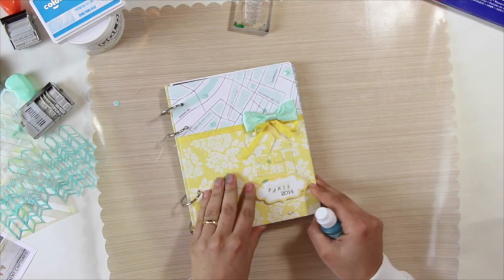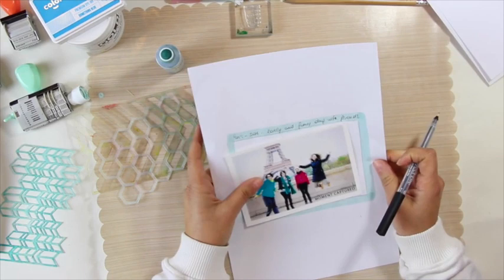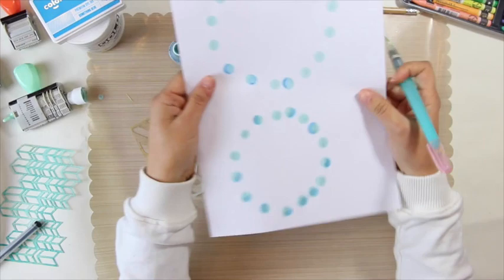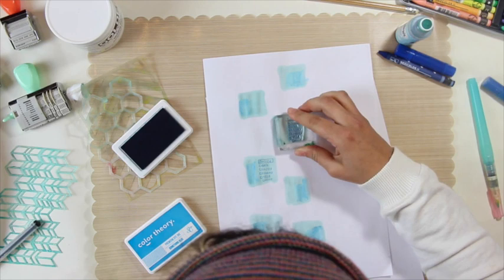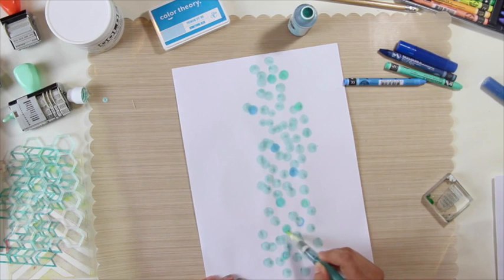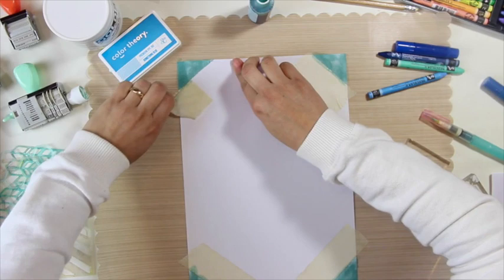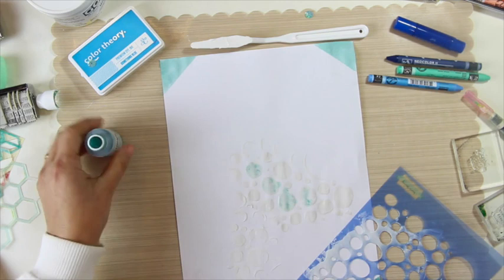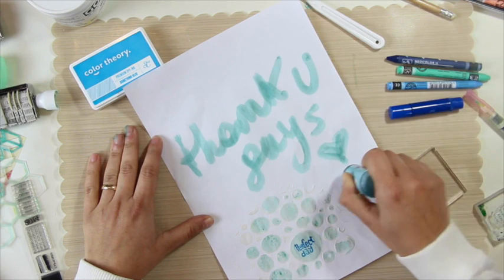Mr Huey's Ink Dauber techniques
Studio Calico Creative Team Member Loredana Bucaria shares some Mr Huey's Ink Dauber techniques that she used in a recent mini album.